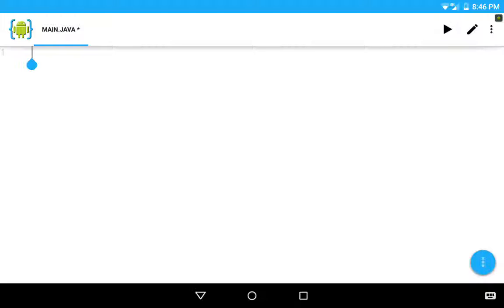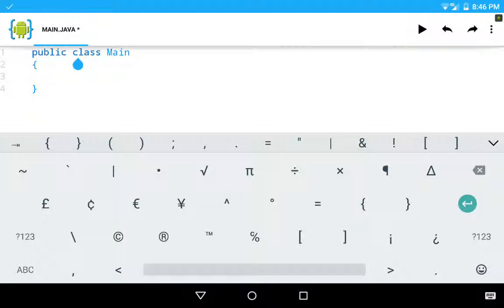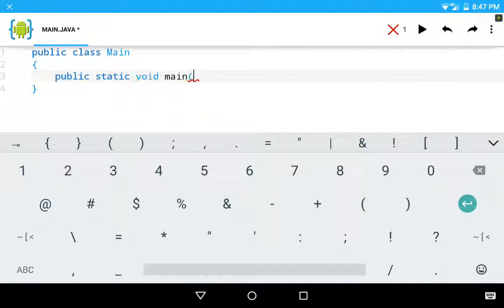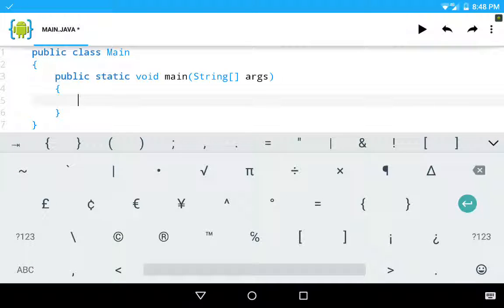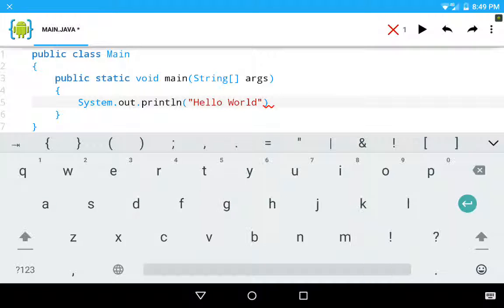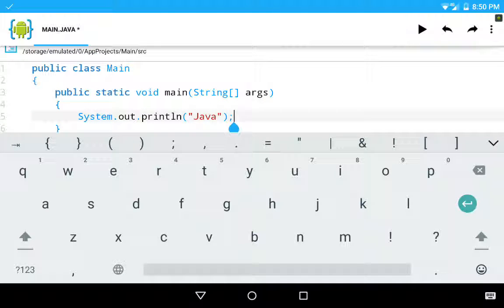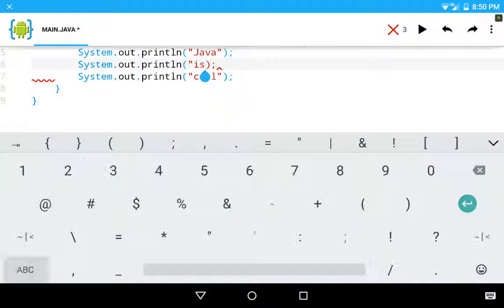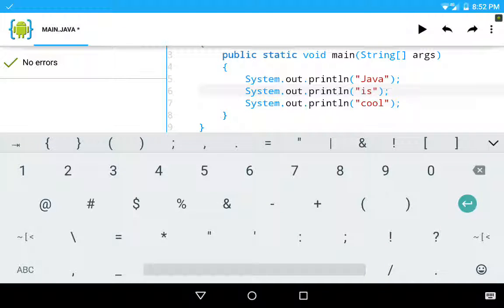Java Tutorial Episode 2: Program Stucture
Today we learn about each part of a basic program, such as classes and statements.